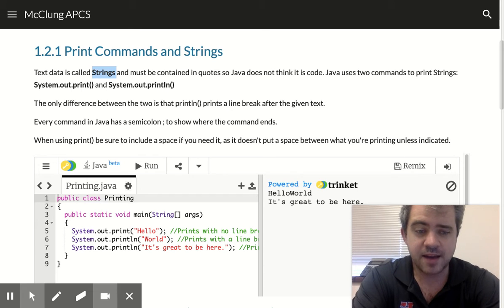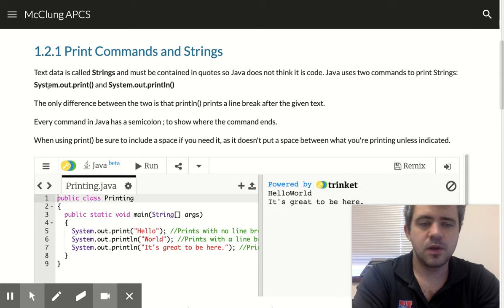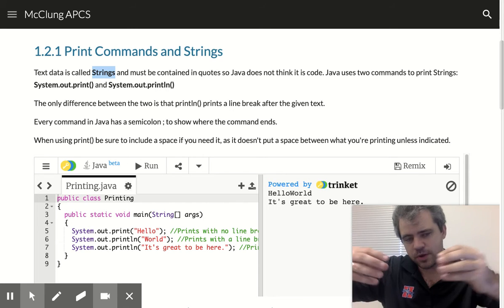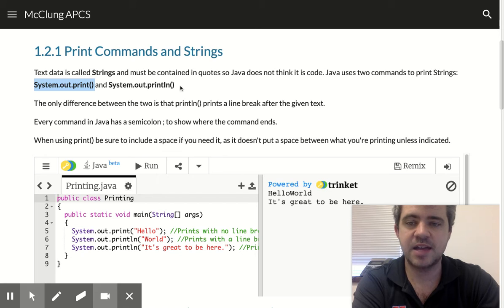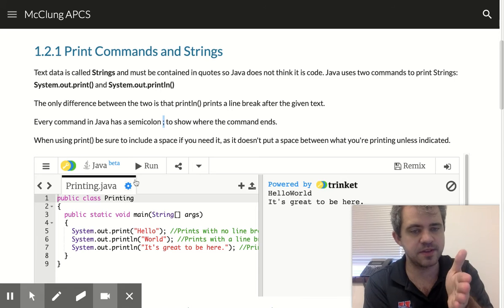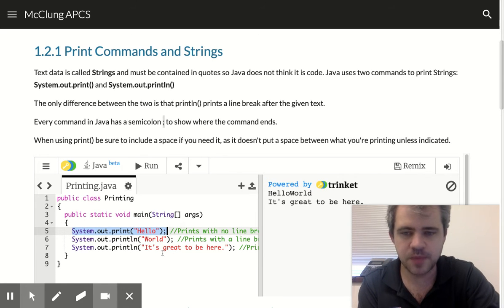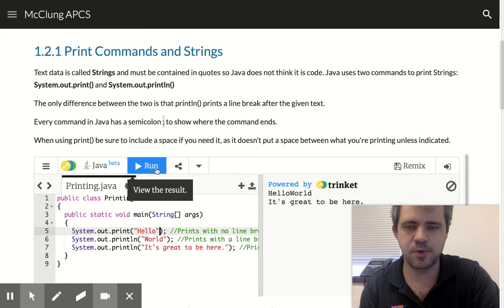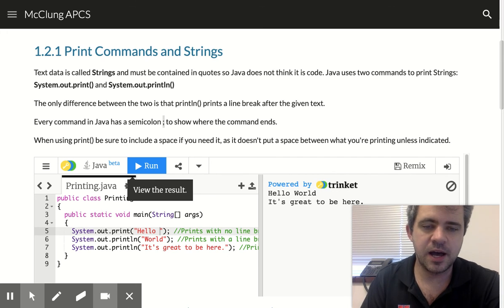McClung APCS - 1.2.1 Print Commands and Strings